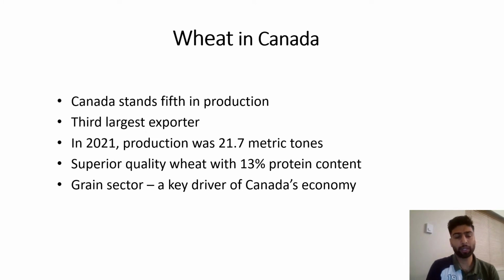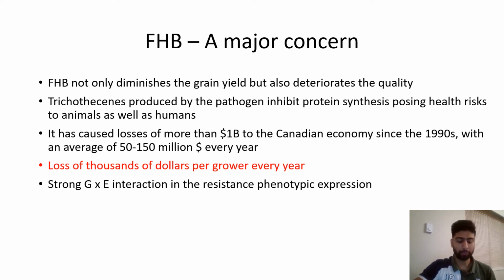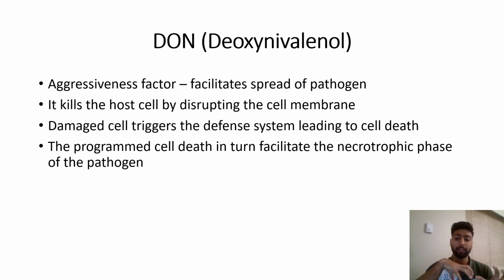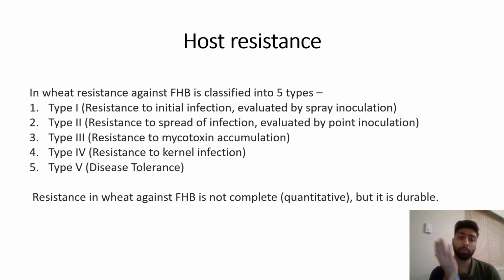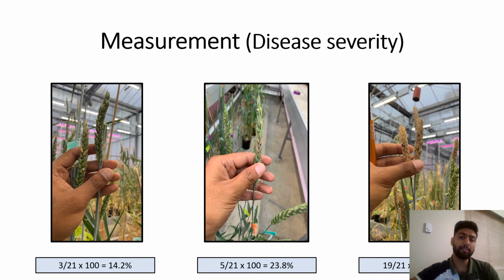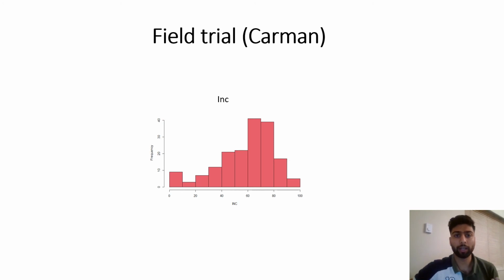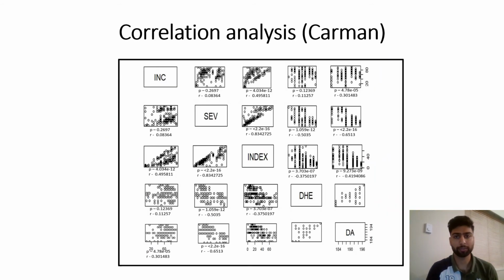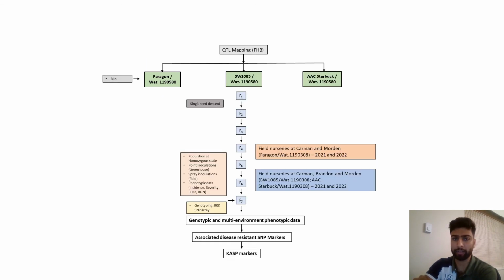2022 02 23 Sharandeep Singh Video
CSA Green Bagger
Fusarium Head Blight resistance in wheat bi-parental mapping population